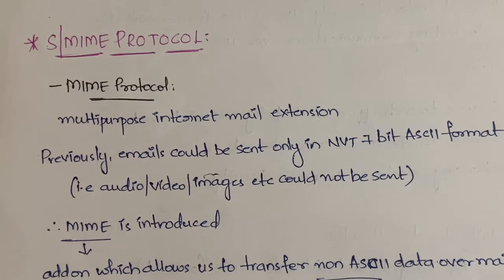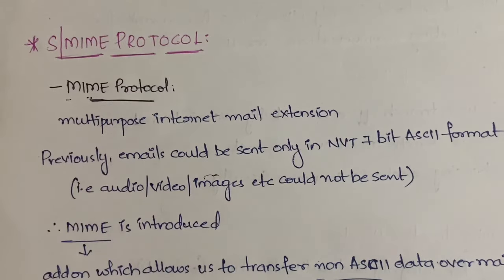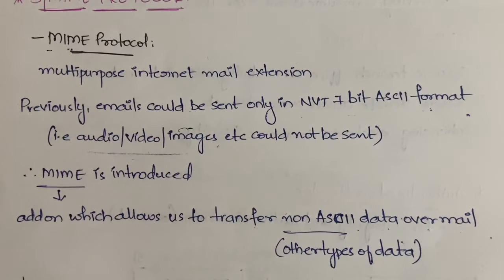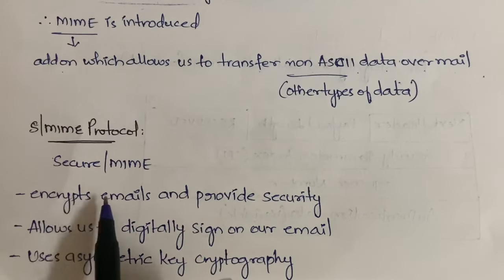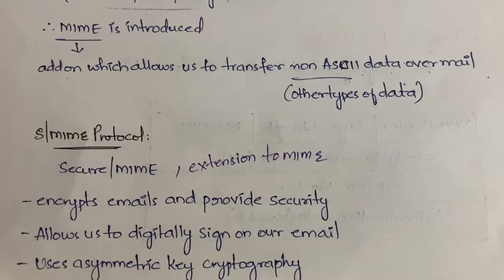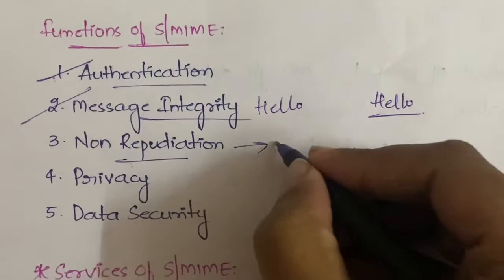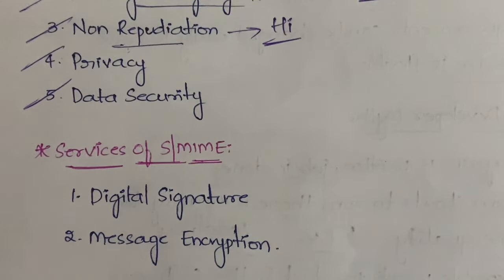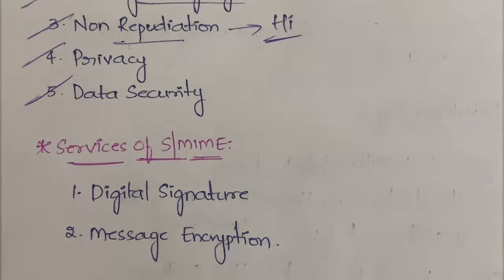#54 S/MIME - Secure MIME protocol - Functions, Services |CNS